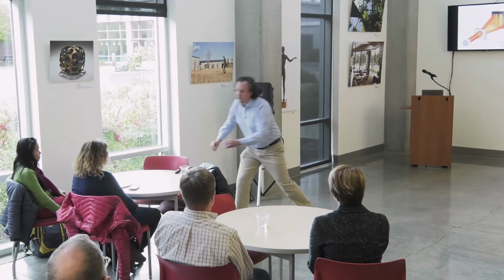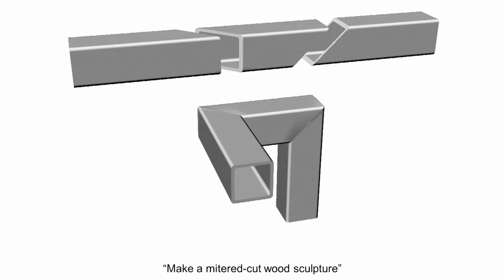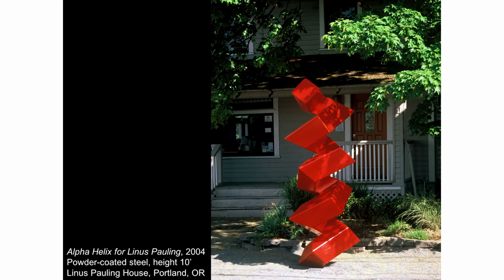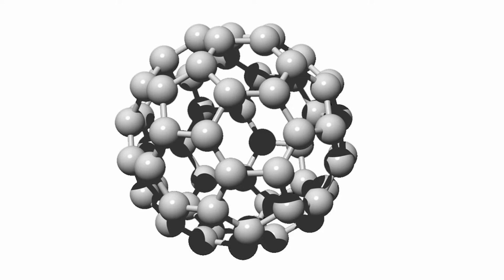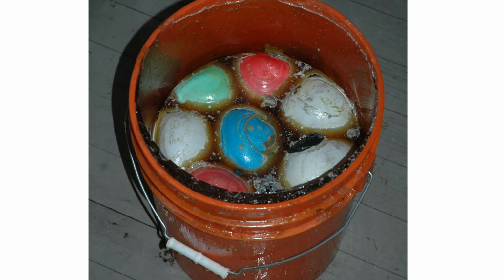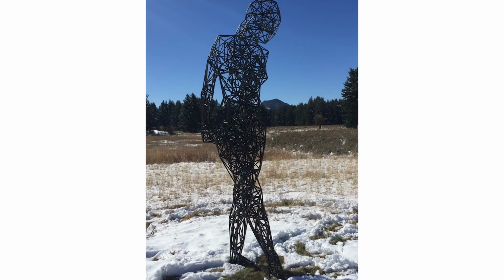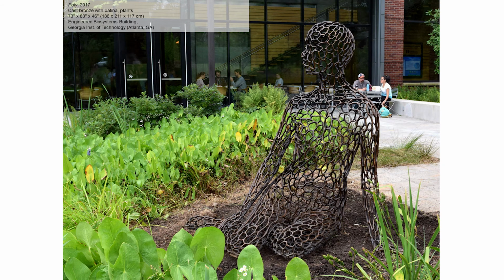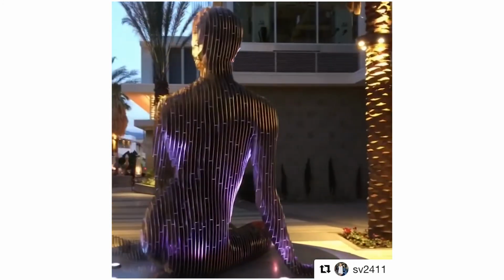Julian Voss-Andreae at Southeast Campus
On Thursday, April 12, 2018 Julian Voss-Andreae spoke about his innovative approaches to sculpture at PCC's Southeast Campus

From Julian's Biography:
Julian Voss-Andreae is a German sculptor based in Portland, Oregon. Starting out as a painter he later changed course and studied physics, mathematics, and philosophy at the Universities of Berlin, Edinburgh and Vienna. Voss-Andreae pursued his graduate research in quantum physics, participating in an experiment considered one of the modern milestones of unifying our everyday intuition with the famously bizarre world of quantum physics. He moved to the United States to study Sculpture at the Pacific Northwest College of Art from where he graduated in 2004.